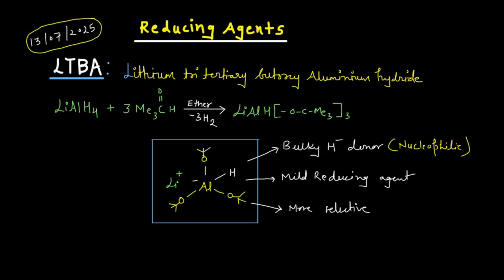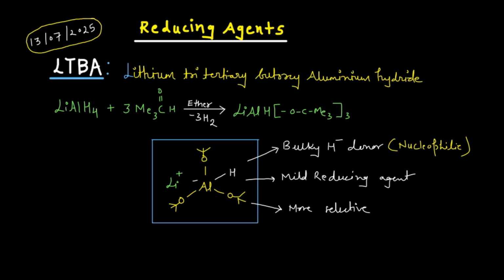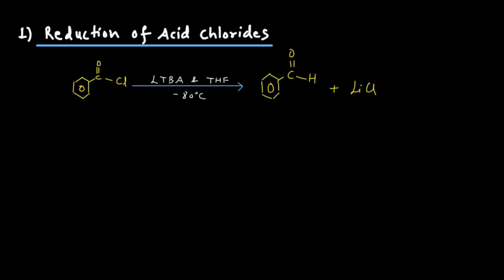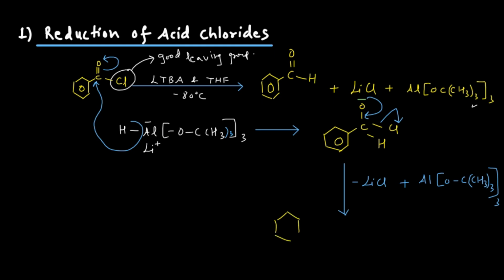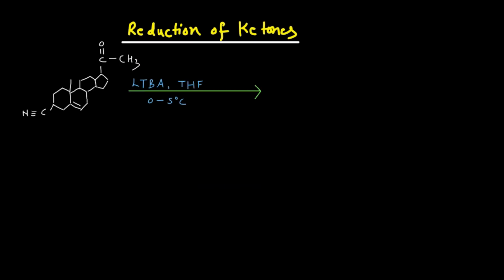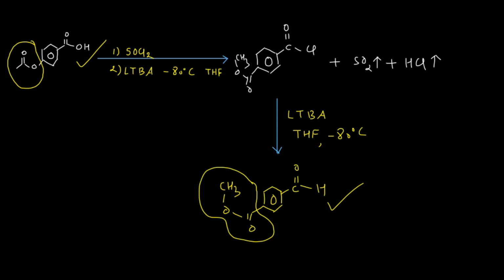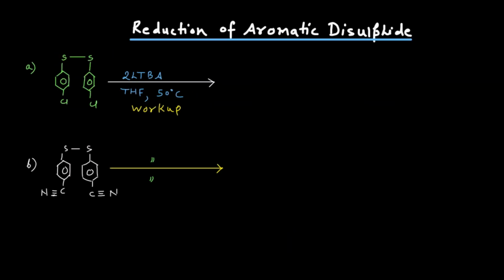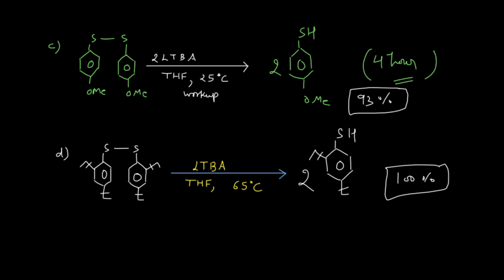4. LITHIUM TRI TERTIARY BUTOXY ALUMINIUM HYDRIDE / LTBA (REDUCING AGENTS)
LITHIUM TRI TERTIARY BUTOXY ALUMINIUM HYDRIDE / LTBA (REDUCING AGENTS)
In this lecture I have discussed detailed uses of LITHIUM TRI TERTIARY BUTOXY ALUMINIUM HYDRIDE as reducing agents. LTBA is a good SELECTIVE reducing agent.